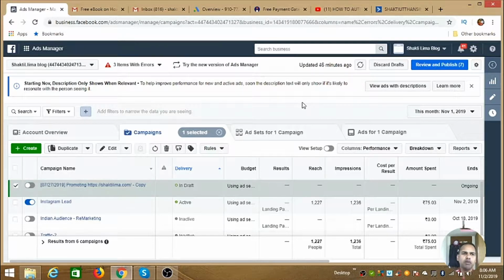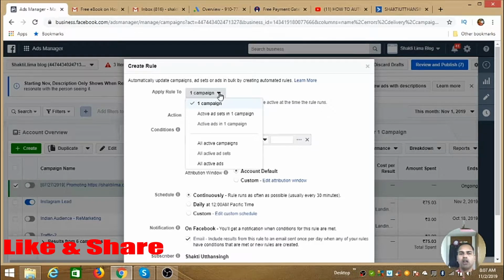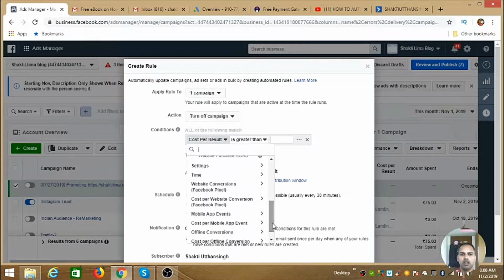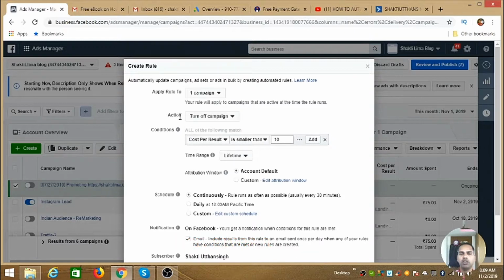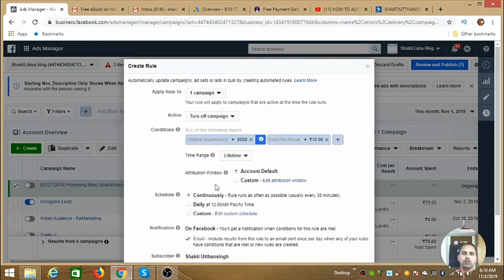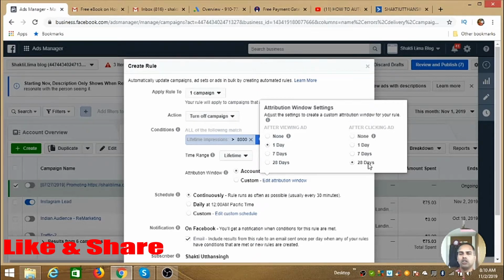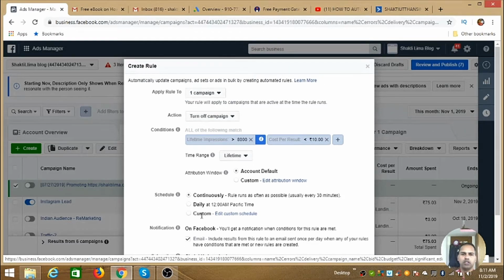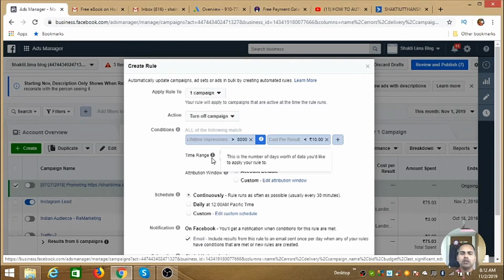How to Automate Facebook Ads [2019]-Save Time & Money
How to Automate your Facebook Ads

In This Video i have spoke about  the automatio features that Facebook provides to set

The rules for automating of Facebook Ads is very simple and by this you can save a lot of time , energy and money and get most out of the facebook ads .

You can set you goal for the Campaign/Ad sets / Individual Ad and accordingly set your rules to automate it .

Watch till the end of the Video to get a complete understanding of how you automate the facebook ads .

Tool I use -;